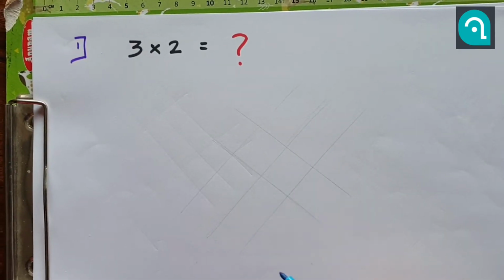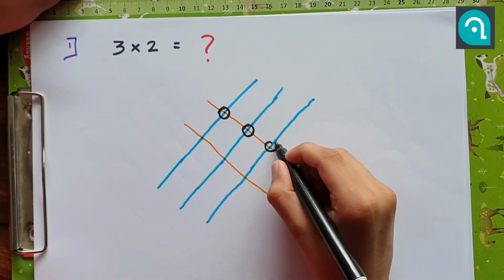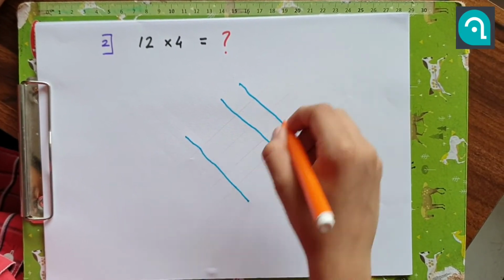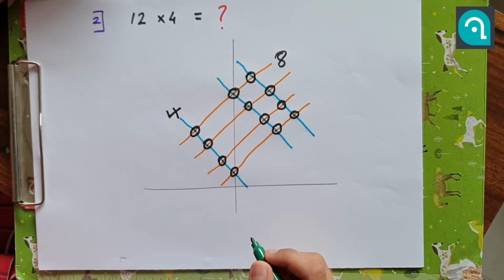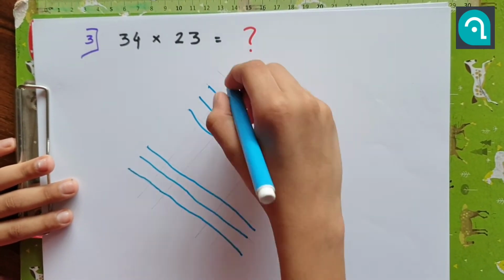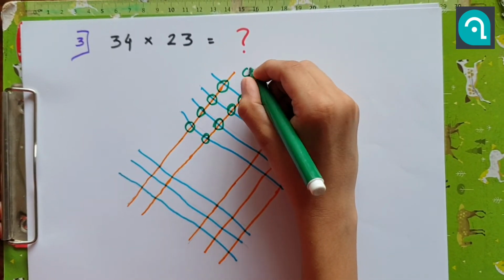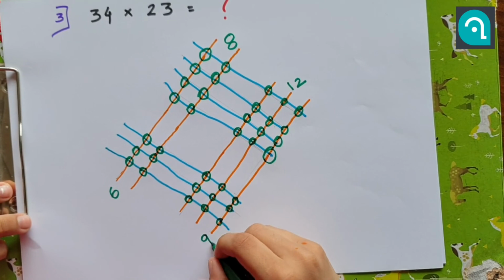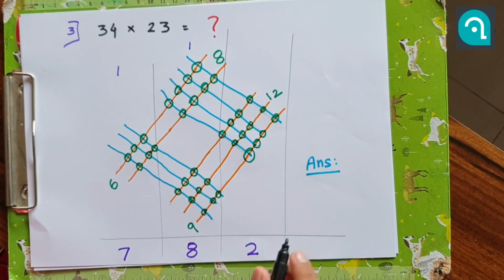Multiply without Tables _ Vedic Maths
Dont know tables? Not to worry. I have an alternate solution for you. Learn this simple trick and u can perform Multiplication with ease. Keep learning & Keep growing.